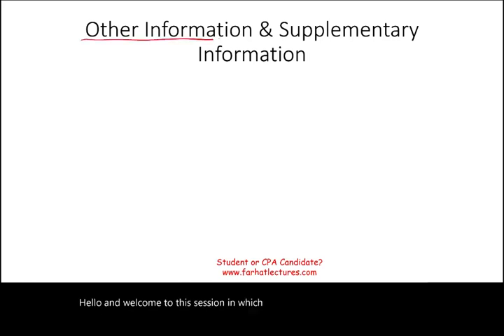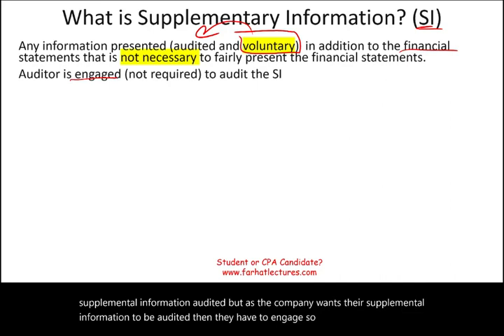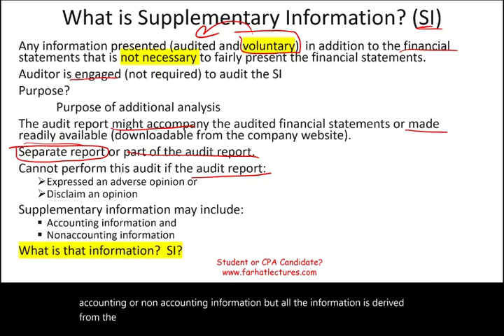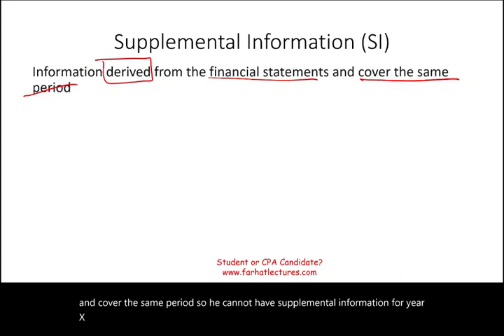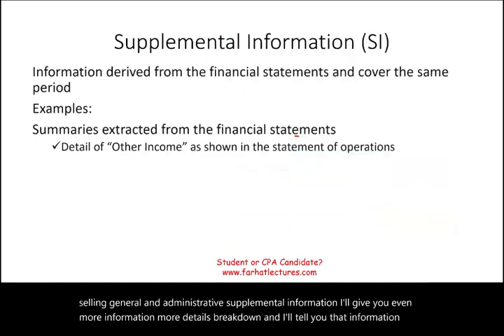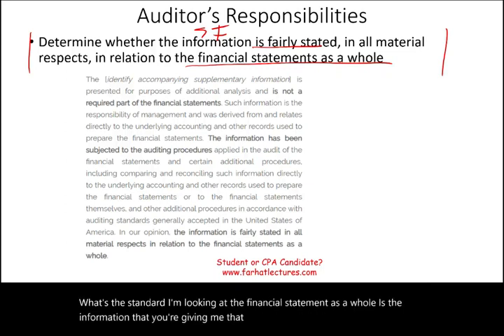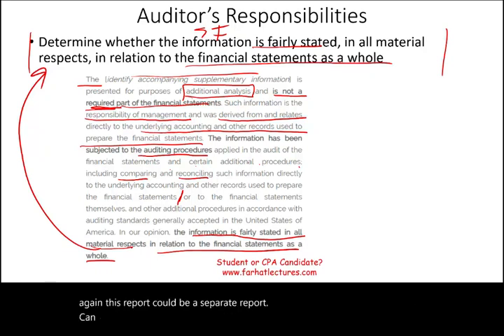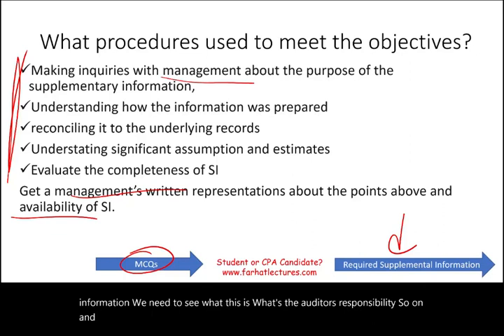What is Supplementary Information Audit Report?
In this  session, I discuss supplementary information audit report.